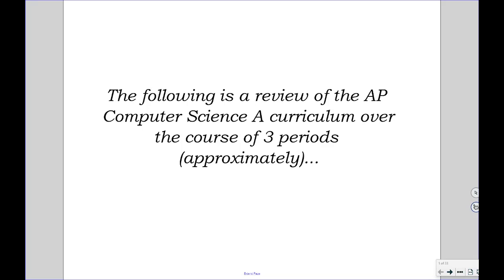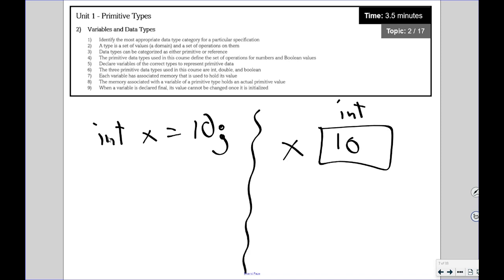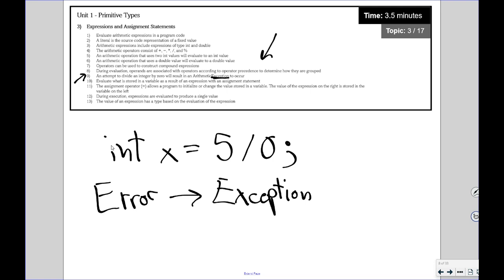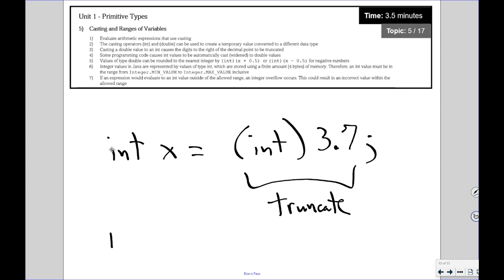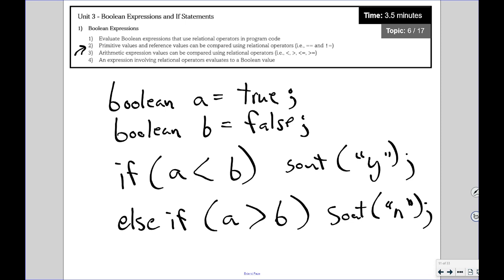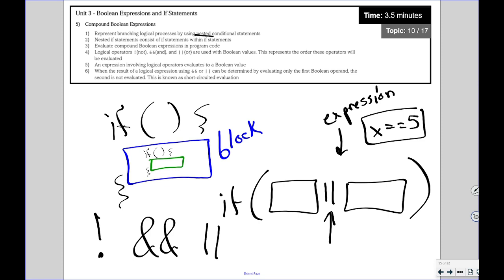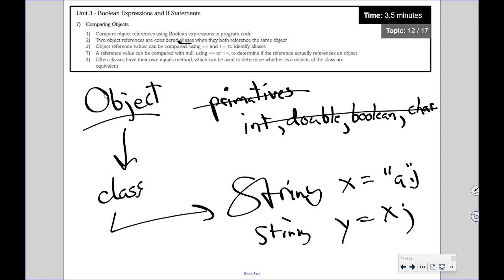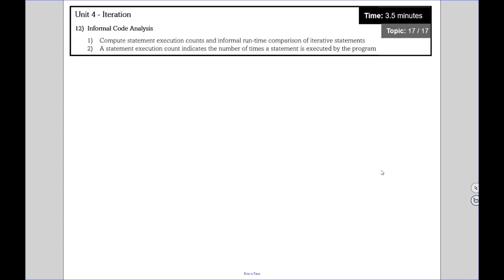AP Computer Science Curriculum Review (Part 1)